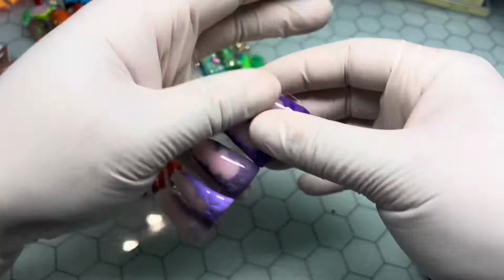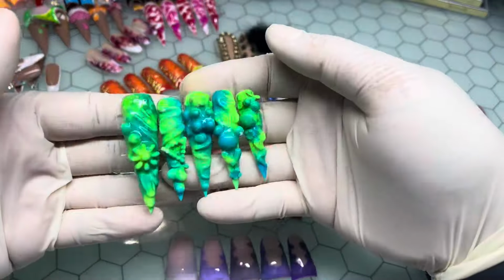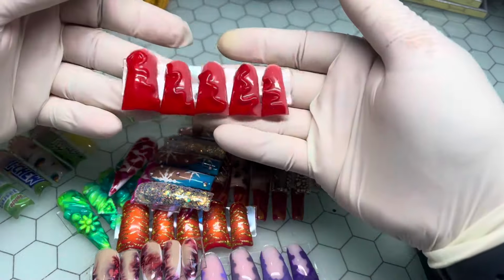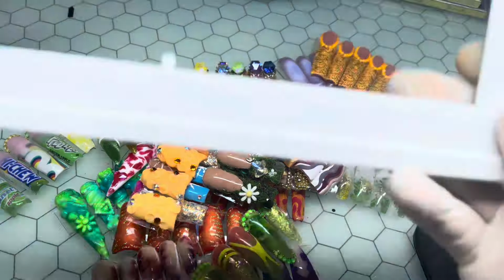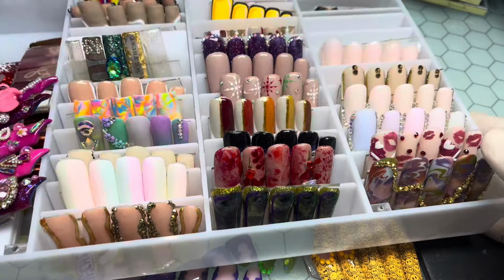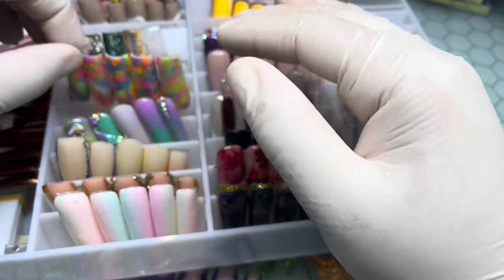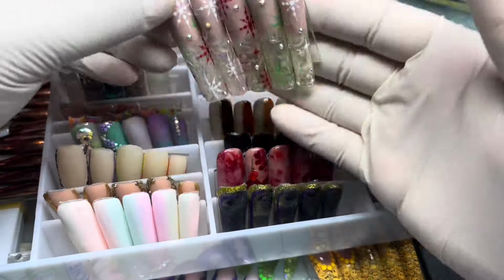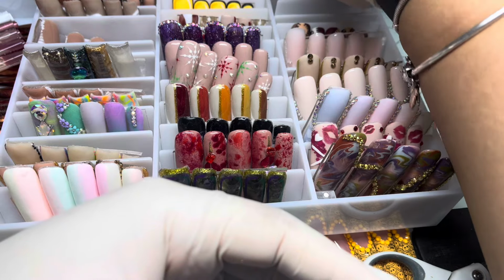Nail Room Improvements | Nail Display of My Fav Nails❤️🥰✨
Happy Shopping🥰❤️

💅🏽💅🏽Zillabeau- Zillabeau - Non-toxic Nails and Beyond

💅🏽Amazon Storefront

NOTPOLISH UNBOXING

My Pedicure Bowl

Melody Susie Products I use